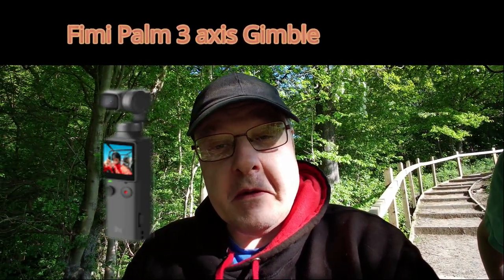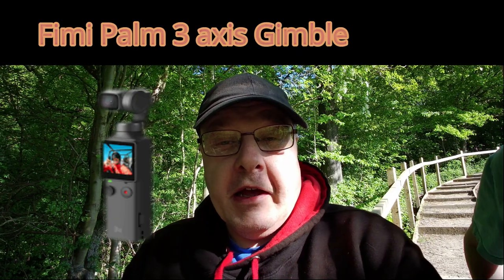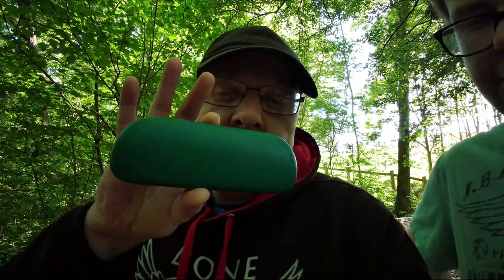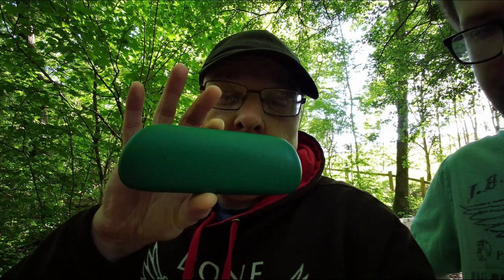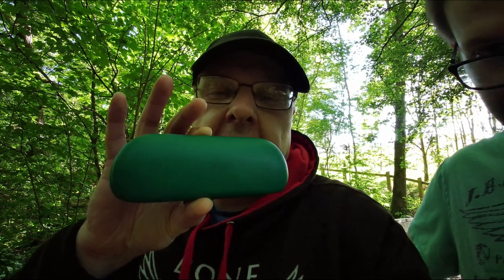Tips and tricks with the Fimi Palm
In this video I discovered a few tips and tricks for the Fimi Palm, they may have already been found out already but I will let you all know anyway.

This was filmed on the Fimi Palm edited on Fimora, Picture that were In the video was free of the internet.